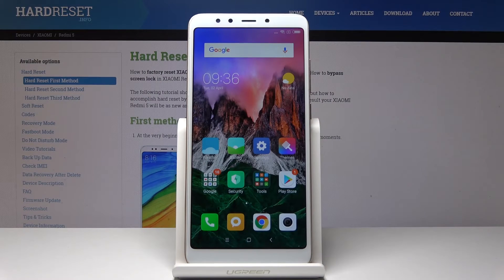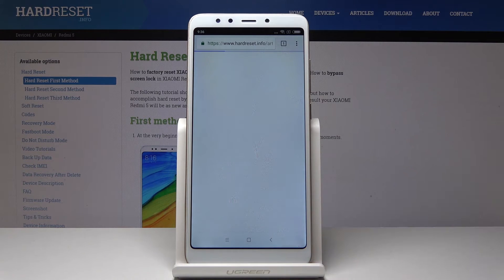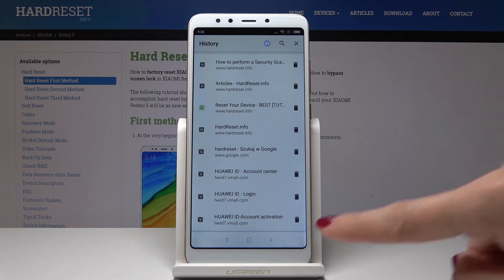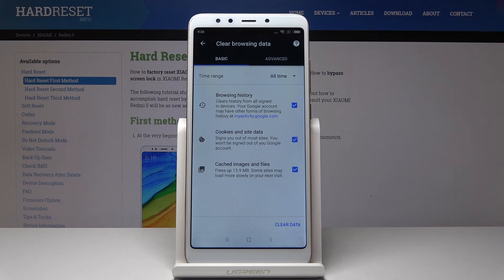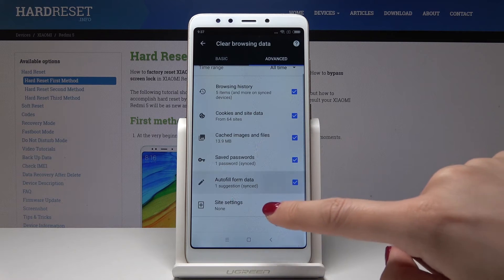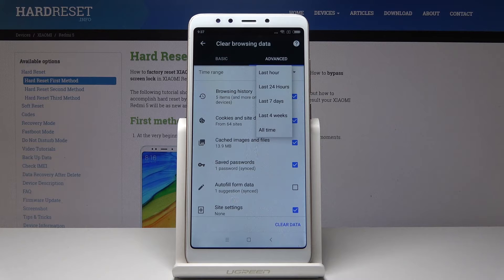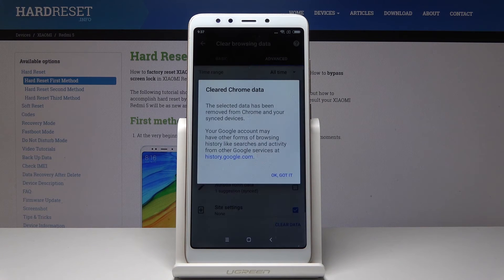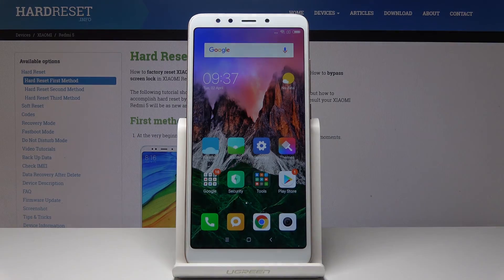How to Reset Browser Data in XIAOMI Redmi 5 - Delete History and Cookies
Are you interesting how to start use the time range and advanced cleaner in order to clear browser data on your XIAOMI Redmi 5? Check out the useful tutorial of deleting browsing history, cookies, site data, cached images and files also.

How to clear browser history in XIAOMI Redmi 5? How to delete browser data in XIAOMI Redmi 5? How to clear cookies in XIAOMI Redmi 5? How to clean up browser data in XIAOMI Redmi 5?